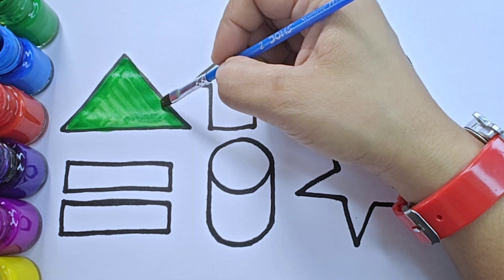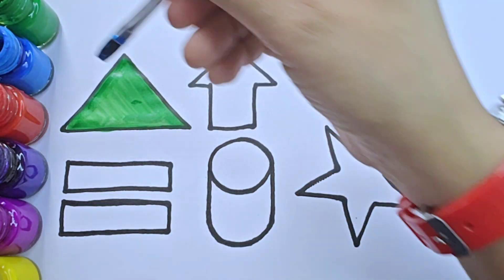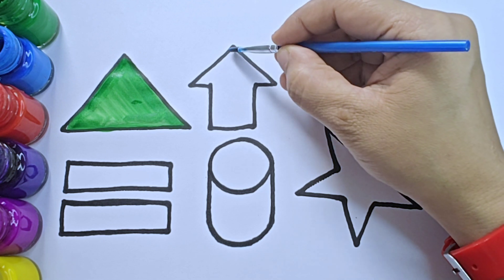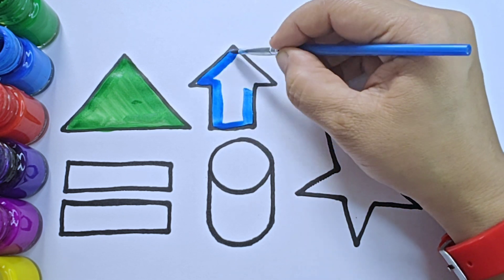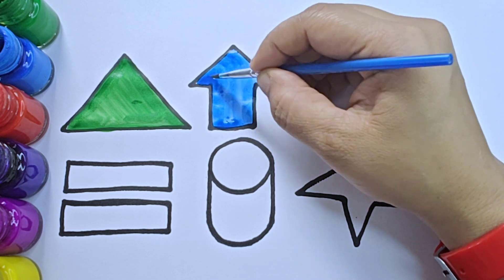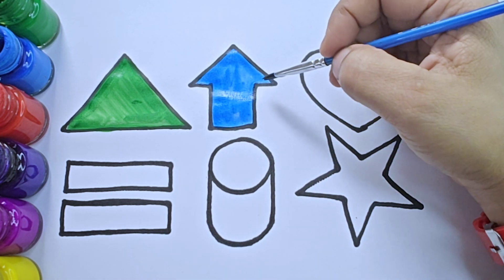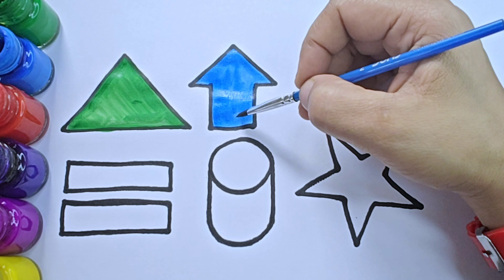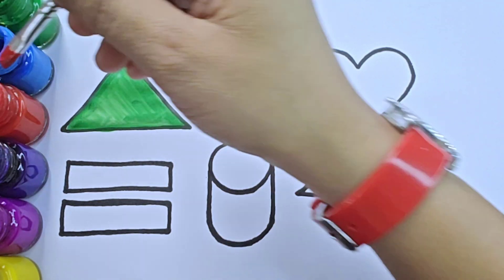Drawing Shapes for kids,shapes name,learn colors,Learn 2d shapes, Preschool Learning toddlers193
Drawing Shapes for kids,shapes name,learn colors,Learn 2d shapes, Preschool Learning for toddlers193

Drawing Shapes for kids, shapes name, learn colors, Learn 2d shapes, Preschool Learning for toddlers, educational videos

learn to draw shapes for toddlers
how to learn colouring
how to teach baby colors and shapes learn 2d shapes 2d shapes kindergarten shapes learning videos how to draw 3d shapes for beginners toddlers drawing activities
teaching shapes to toddlers activities how to teach shapes to 2 year old
how to draw preschool
 how to learn drawing at home for beginners

Triangle
octagon
oval
circle
heart
star
Pentagon
square
shapes
heptagon
rhombus
parallelogram
trapezoid

shapes
3d shapes
2d shapes
geometric shapes
shapes and names
shapes and colors
shapes art
shapes and their names and number of sides
shapes and sides
shapes and sizes
about 3d shapes
about 2d shapes
about 2d and 3d shapes
about geometric shapes
about shapes in maths
about solid shapes
shapes by number of sides
basic shapes
basic shapes for kids
shapes circle
cool shapes
cute shapes
shapes drawing
shapes design
shapes diamond
shapes drawing art
different shapes
diamond shapes
shapes easy
shapes geometry
geometry shapes
shapes hexagon
heart shapes
how to 3d shapes
shapes in maths
shapes in geometry
shapes images
images of shapes
images of 3d shapes
images of 2d shapes
is shapes math
is geometry shapes
shapes kindergarten
shapes kids
shapes kindergarten worksheet
shapes kindergarten should know
shapes kids should know
shapes kindergarten video
kindergarten shapes worksheet
kindergarten 3d shapes
kindergarten shapes activities
list of 3d shapes
learning shapes
shapes meaning
shapes math
math shapes
shapes names
shapes names for kids
shapes names and pictures
shapes number of sides
shapes names 3d
shapes names in maths
shapes names and sides
names of shapes with pictures
oval shapes
shapes pictures
shapes preschool
shapes pentagon
polygons shapes
plane shapes
pentagon shapes
shapes quadrilateral
shapes rhombus
shapes rectangle
regular shapes
rhombus shapes
shapes song
shapes song for kids
shapes shapes
solid shapes
star shapes
shapes 3d shapes
shapes 3d shapes song
shapes to draw
shapes tracing worksheets
types of shapes
the 3d shapes
the names of shapes
the 2d shapes
unique shapes
using shapes to draw pictures
shapes video
shapes video for kindergarten
shapes videos for kids
shapes video for preschool
shapes video for 2nd grade
volume of shapes
shapes worksheets
shapes with 4 sides
shapes with 5 sides
shapes with 6 sides
shapes with right angles
shapes with parallel sides
shapes with perpendicular sides
shapes with names
shapes with four sides
shapes worksheets for kindergarten
what are 3d shapes
what are 2d shapes
what are geometric shapes
what are the different shapes
what are 2d and 3d shapes
shapes youtube
shapes youtube kindergarten
shapes youtube for kids
youtube 3d shapes
youtube shapes
shapes 1st grade
shapes 10 sides
shapes 1st graders should know
shapes 2d
shapes 2nd grade
shapes 2d and 3d
shapes 2nd grade worksheets
2d and 3d shapes
2 dimensional shapes
2d shapes names
2d shapes song
2d shapes worksheets
2d and 3d shapes worksheets
shapes 3d
shapes 3rd grade
shapes 3d drawing
shapes 3rd grade worksheets
shapes 3rd graders should know
shapes 3d geometry
shapes 3 dimensional
shapes 3d names
3d shapes names
3 dimensional shapes
3d shapes drawing
3d shapes in maths
shapes 4 sides
shapes 5 sides
shapes 5th grade
shapes 5th grade math
5 shapes name
5d shapes
5 sided shapes
5 dimensional shapes
5 solid shapes
5 different shapes
5 geometric shapes
5 basic shapes
shapes 6 sides
shapes 6th grade
shapes 6 faces
shapes 6th class
6 geometric shapes
shapes 7 sides
shapes 7th grade